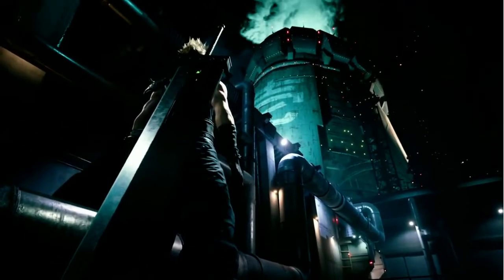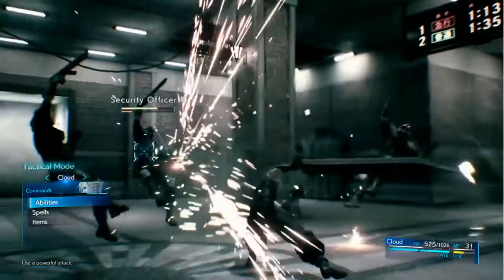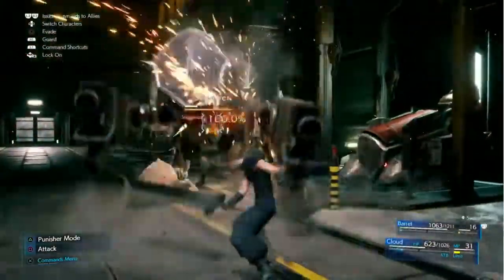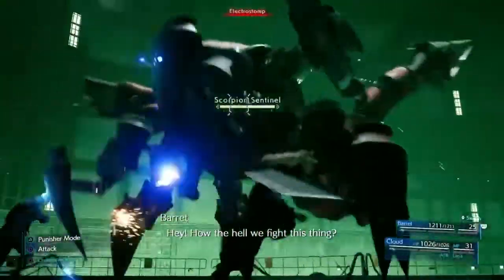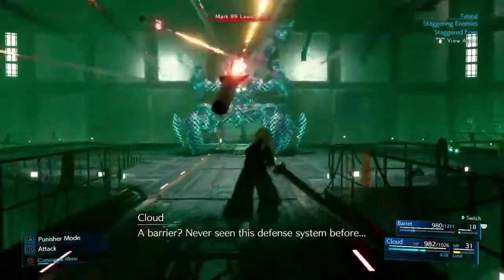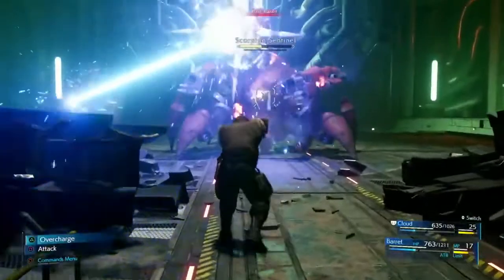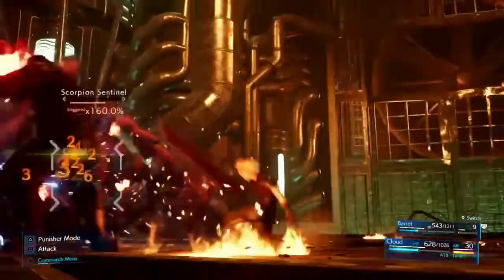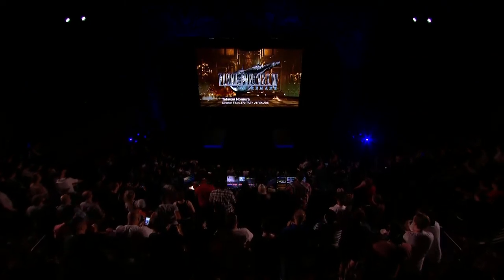Final Fantasy 7 REMAKE PS4 Gameplay Demo - Speciale E3 2019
Final Fantasy 7 REMAKE Gameplay Demo (E3 2019)

• Data di Rilascio: 3 Marzo 2020
• Piattaforma: PS4

Ti è piaciuto il video? Lascia un commento, metti "mi piace"! Il vostro supporto è importante per noi :)

Seguiteci , presto tornei con ricchi premi.